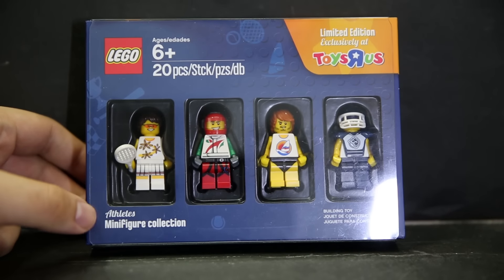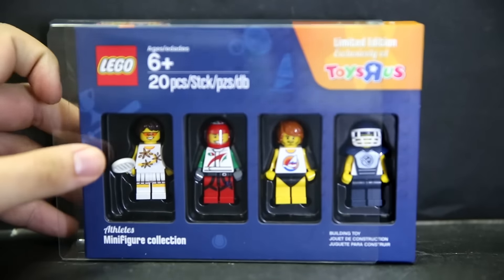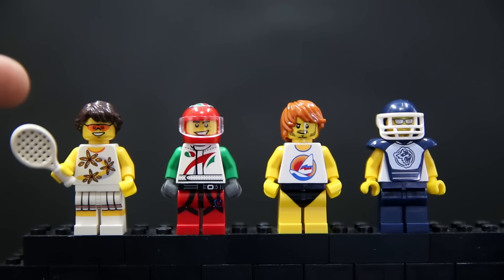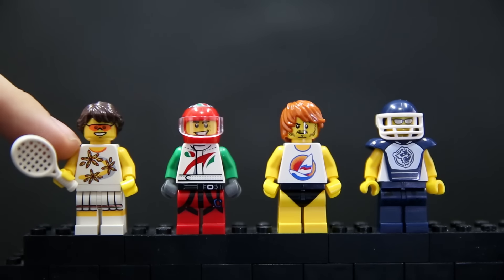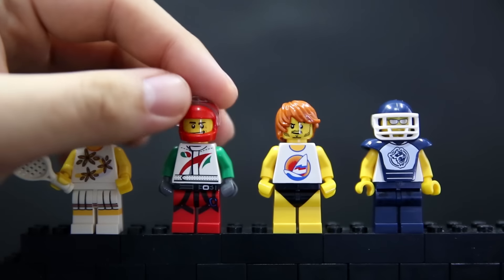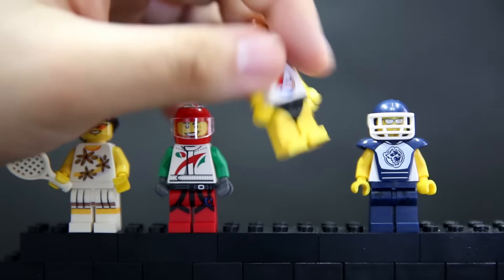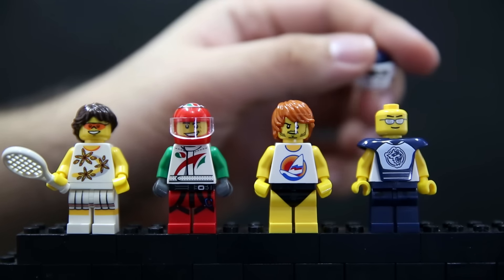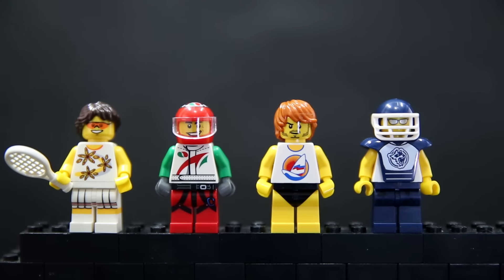Lego 5004573 Athletes Minifigure Set Bricktober 2016 Review